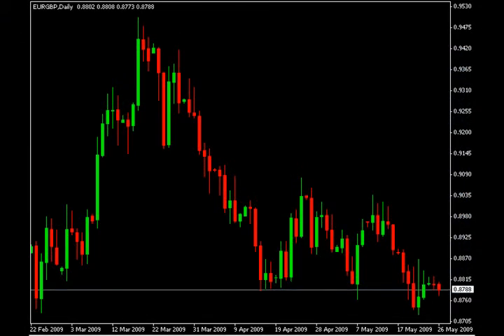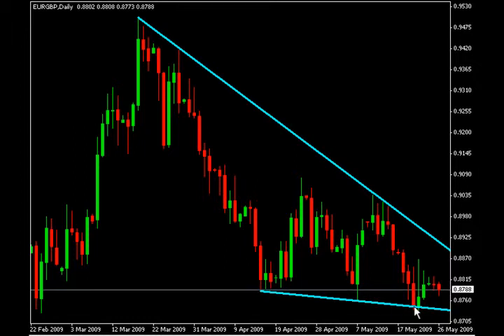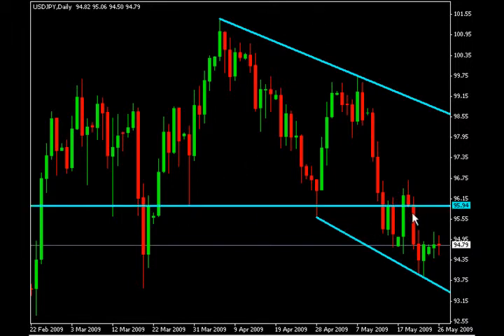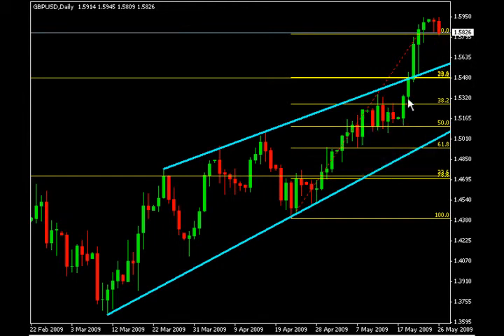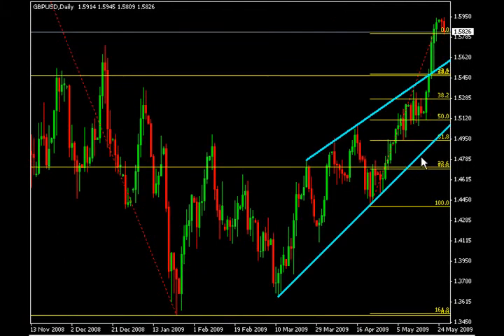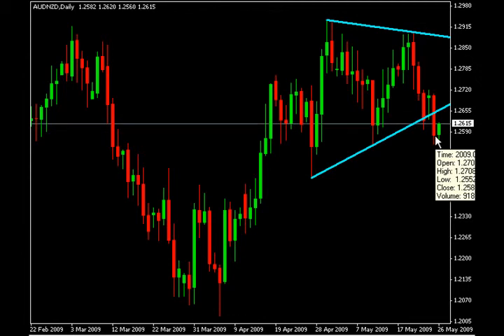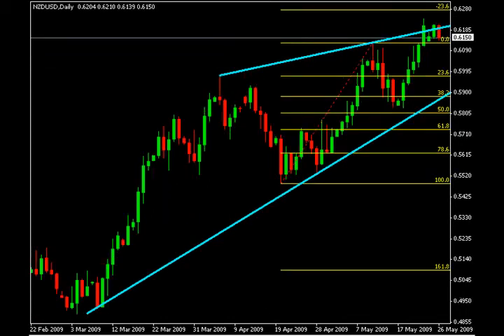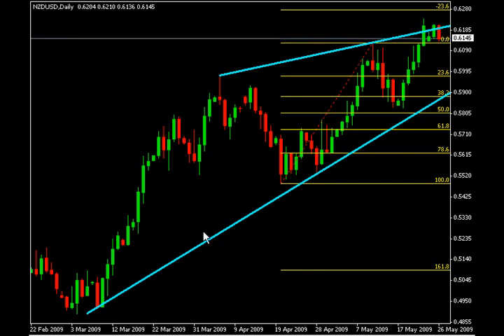4Xlounge JumpStart Lesson 10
Forex JumpStart is a series of recorded webinars. The webinar series includes: forex basics, technical indicators, fundamental indicators, risk/reward and much more. They are designed to help traders of all levels. Everything from the basics to advanced trading concepts. If you have questions or need assistance, please post a question on our forum @